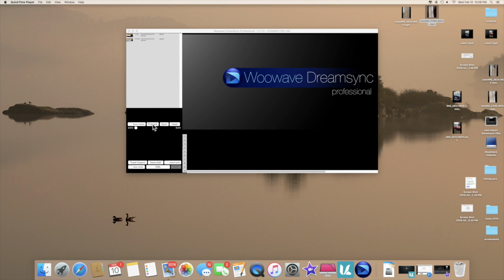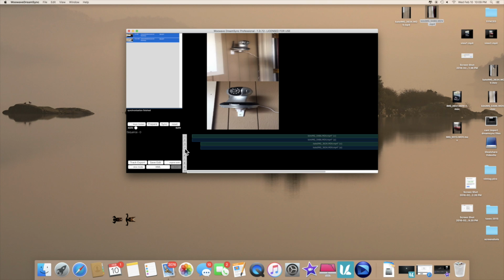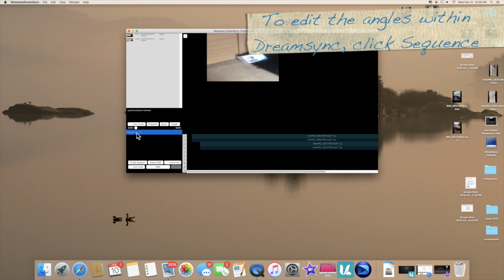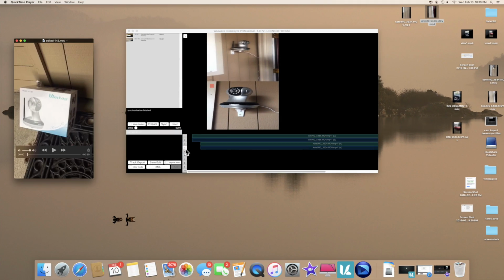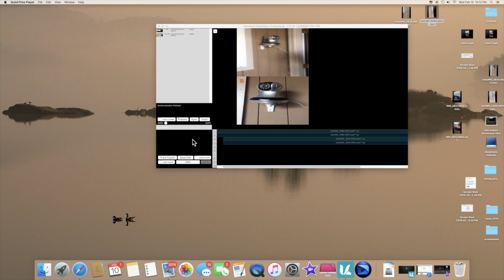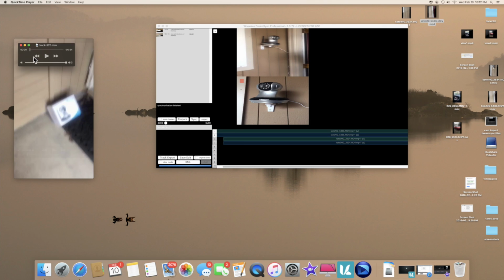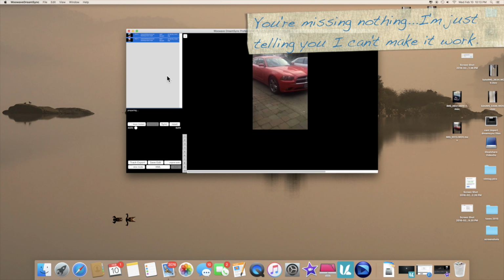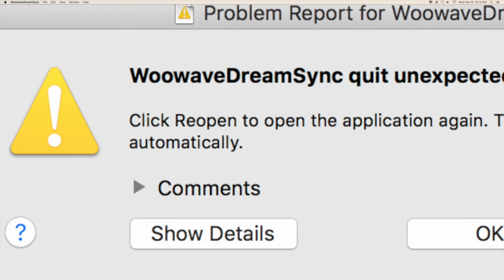Woowave Dreamsync Review Part 1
We review and test the Woowave Dreamsync Software in this video. In Part 2 we show how we made a video in iMovie without Dreamsync when we ran into problems with Dreamsync.